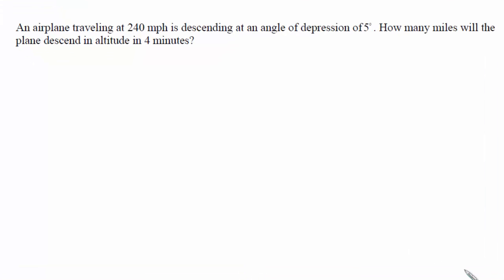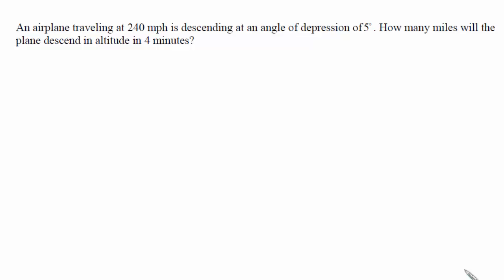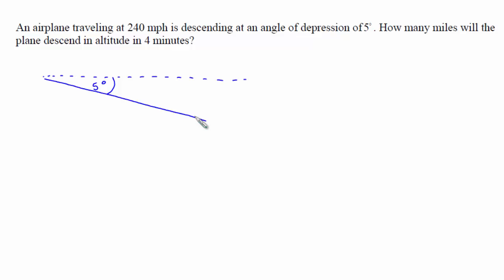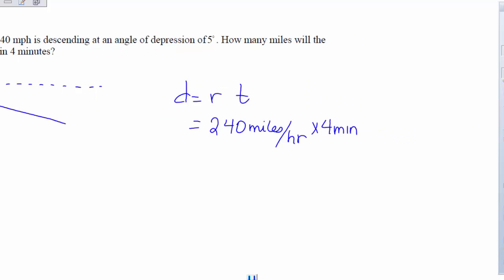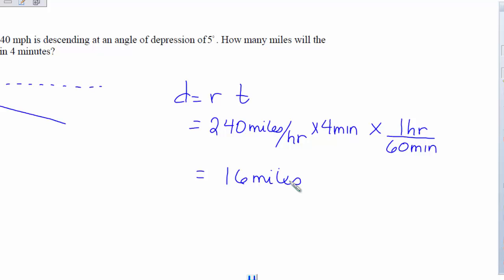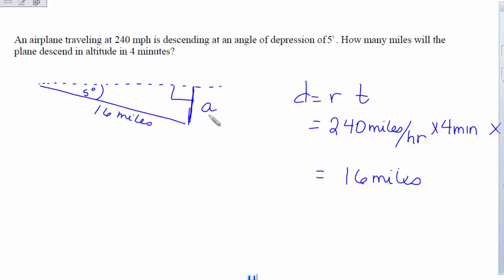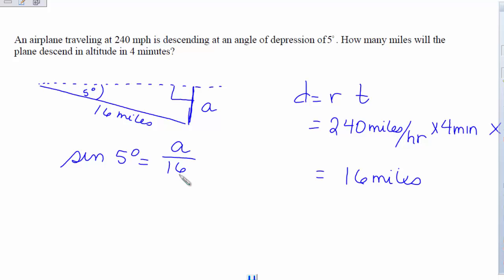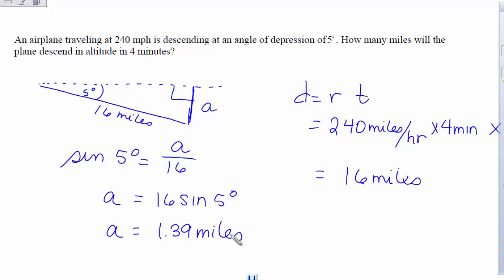MAT 111 SLO 1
Solution to MAT 111 SLO 1